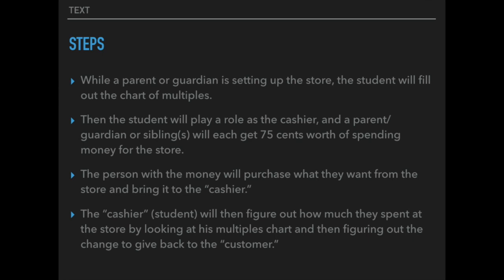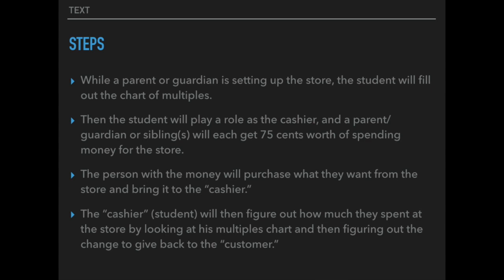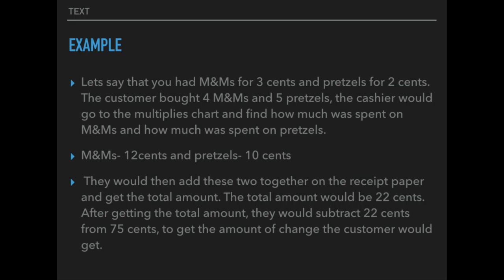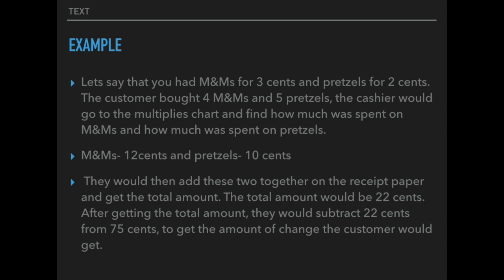Steam Video 1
This video is about Steam Video 1